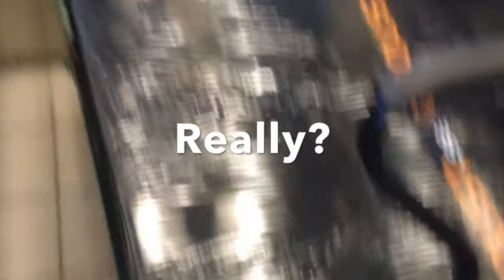Episode 4 - Garden Cart Commute to bring home my new table saw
This video is about Episode 4 - Garden Cart Commute to bring home my new table saw